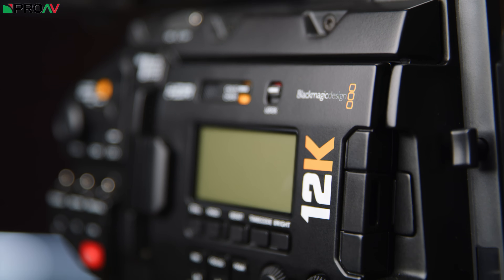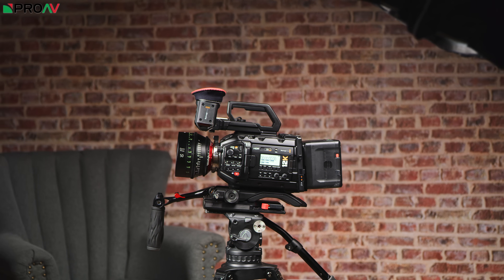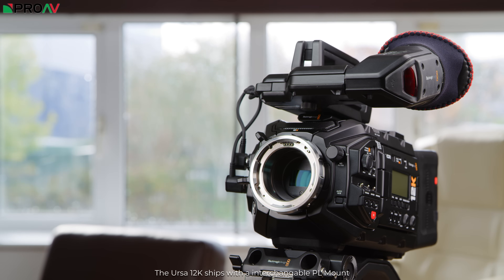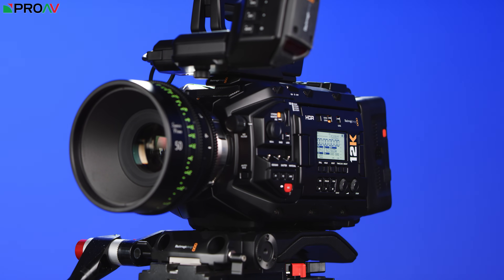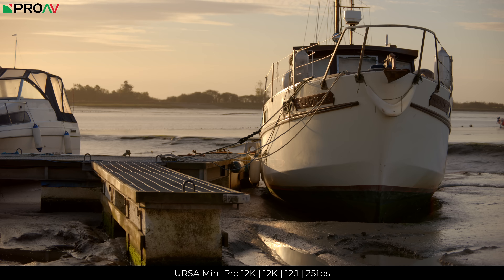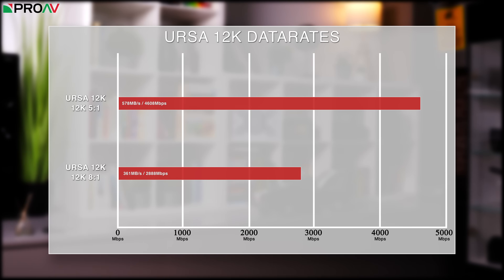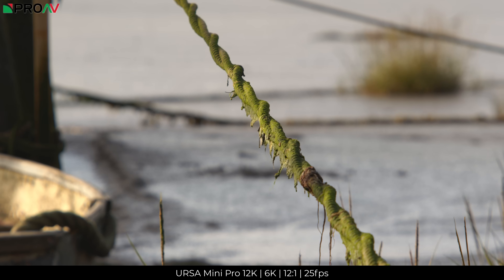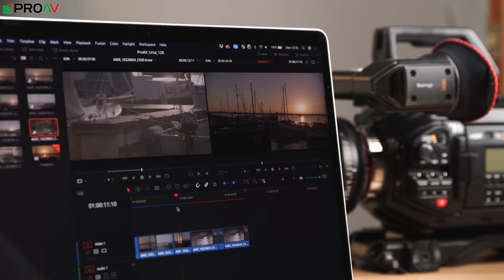Blistering Resolution | Blackmagic URSA Mini Pro 12K | First Look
00:00 Intro
00:40 RGB S35mm Sensor
02:20 RAW Workflow
02:54 Body Design
03:50 Key Specs & Framerates
05:12 Footage & Image Scaling
05:58 Datarates
08:30 Footage & Resolutions
10:00 Conclusion